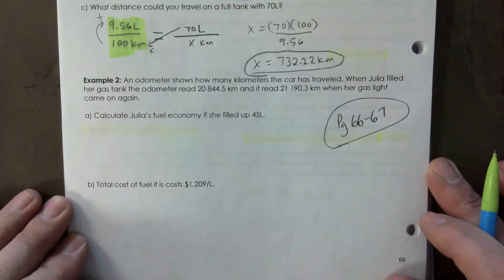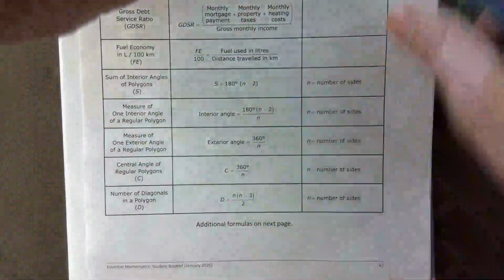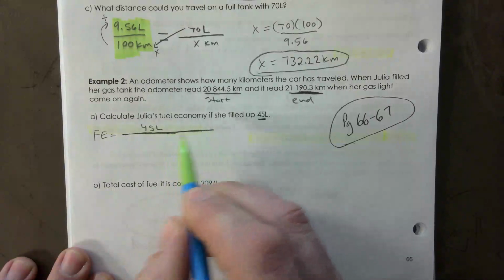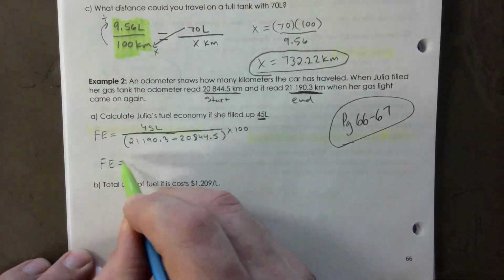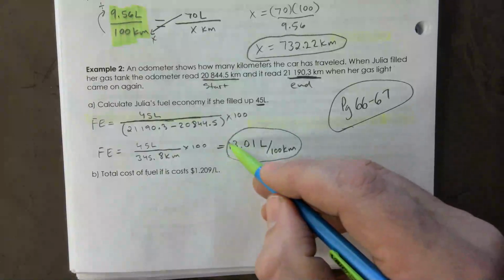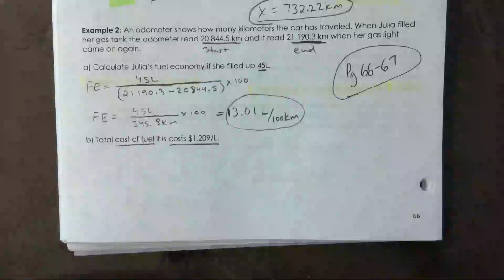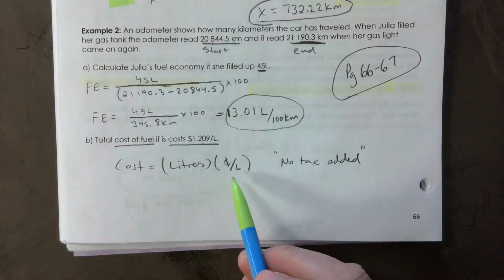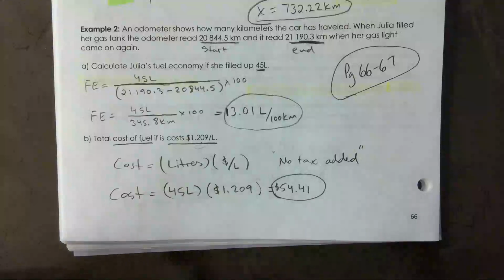ESMR4S FUEL ECONOMY PART 2: MORE EXAMPLES & OPERATING COSTS